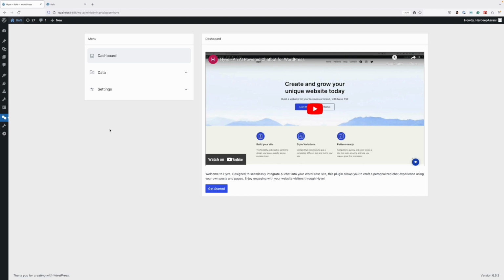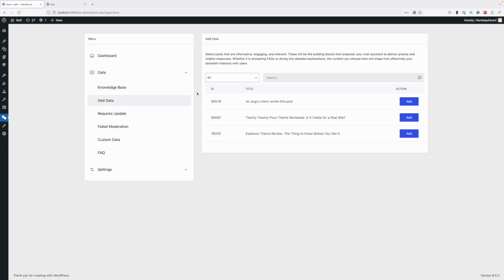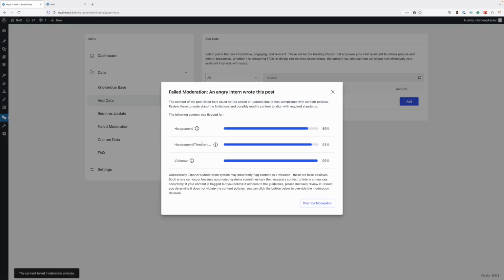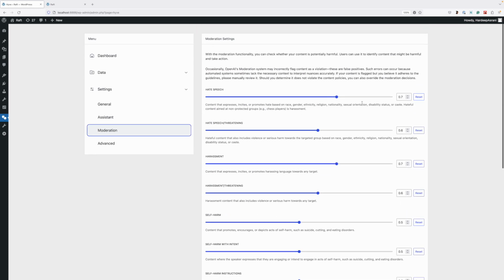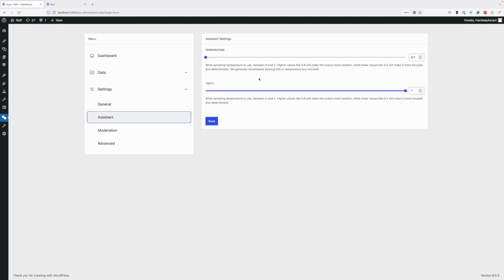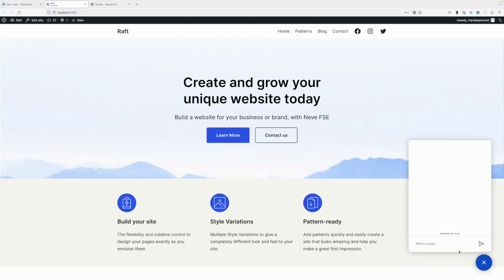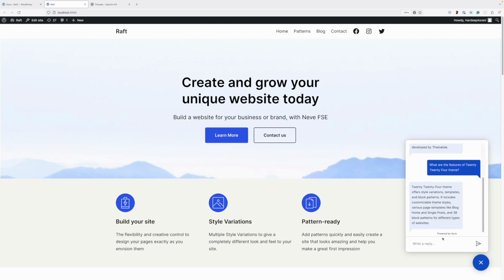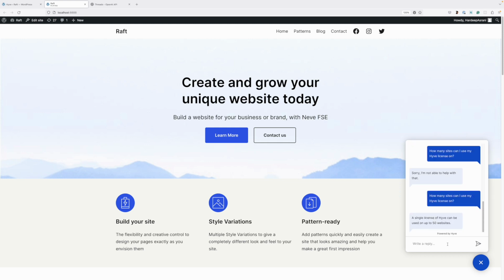Hyve: Version 1.1